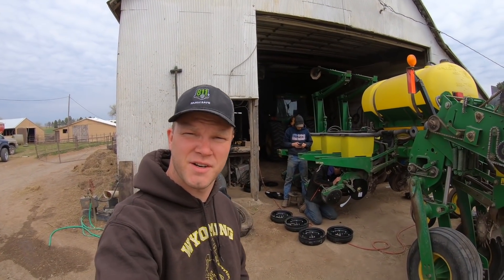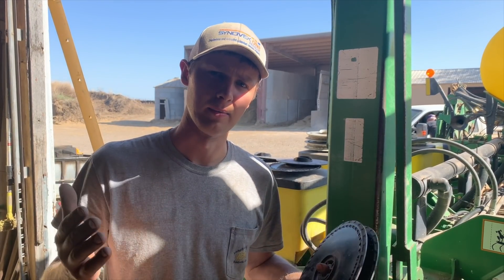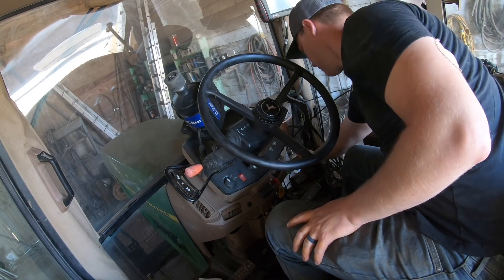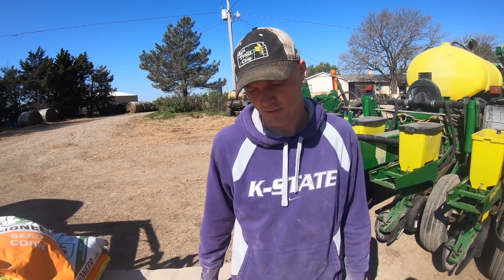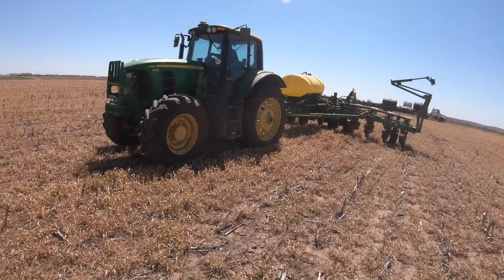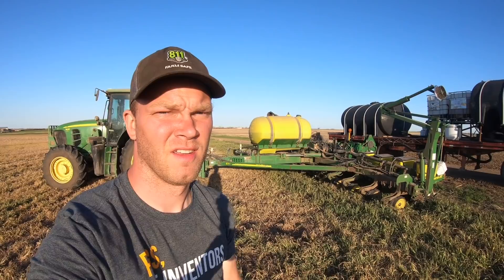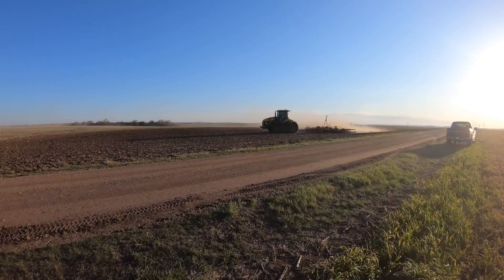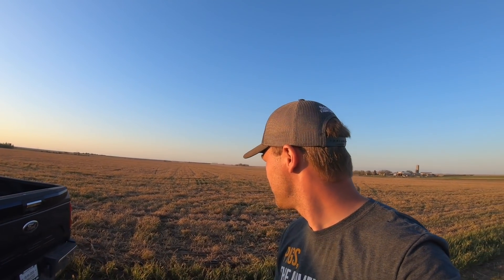Planting Corn On Our Family Farm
Watch as we prepare the planter to plant corn and finish our first field before it rains!

Welcome to Peterson Family Farm. On this YouTube channel, we plan to show viewers what happens on a real life family farm in Kansas. From working with animals, to planting seeds, to harvesting grain, to putting up hay, to fixing equipment, you'll get to see what farming is like! Our farm is a 5th generation farm started in 1882 by our great great grandparents. We grow wheat, corn, soybeans, milo, sunflowers, and forages and we feed about 1,000 head of cattle. To learn more about it, watch our channel intro video

➡️Sign up for our monthly newsletter and never miss a video